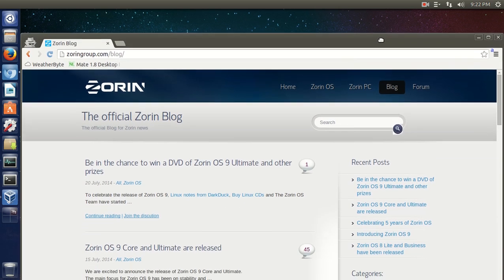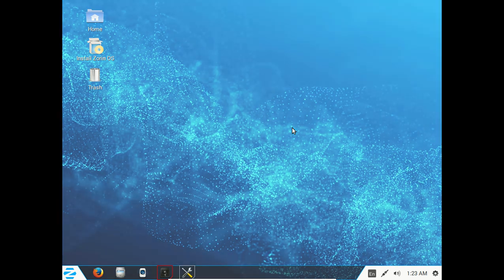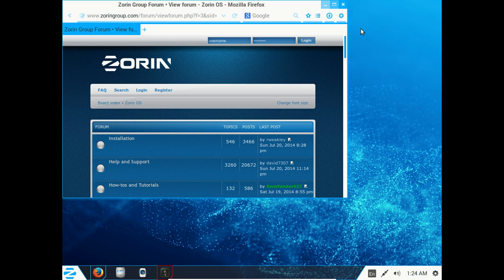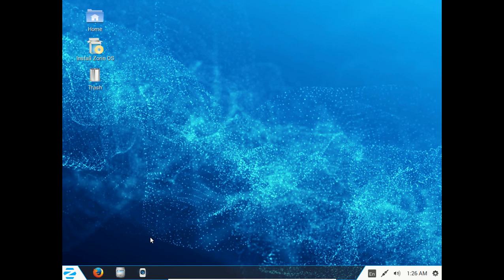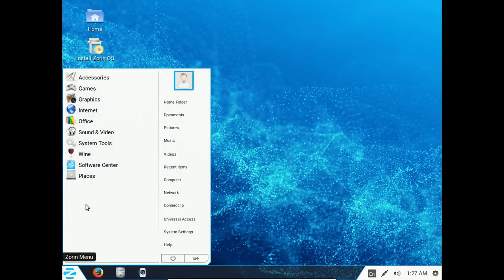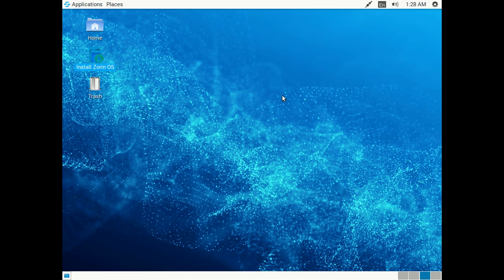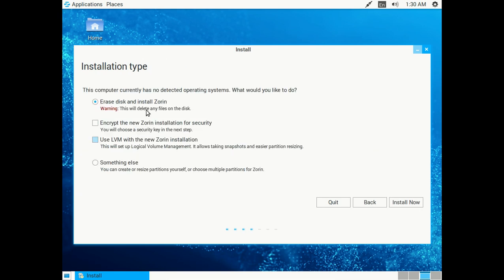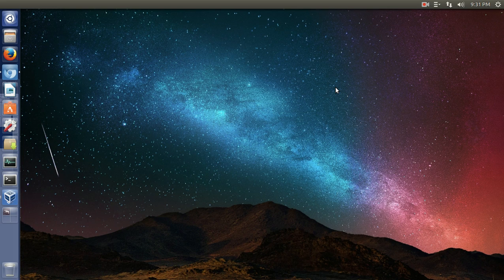Zorin OS 9 Fine Linux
An old friend returns Thank you.